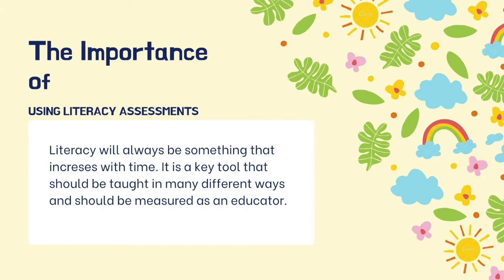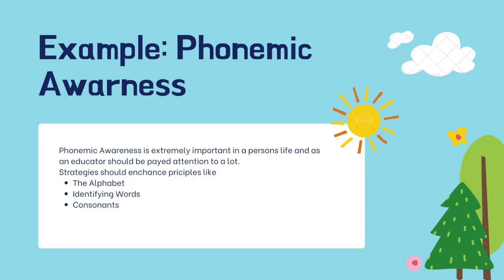Guiding Questions; Final